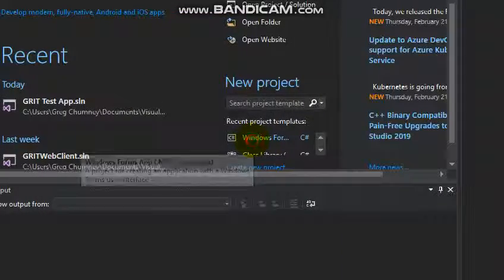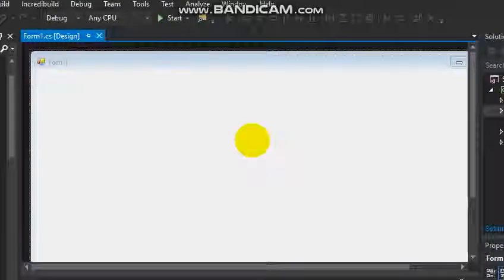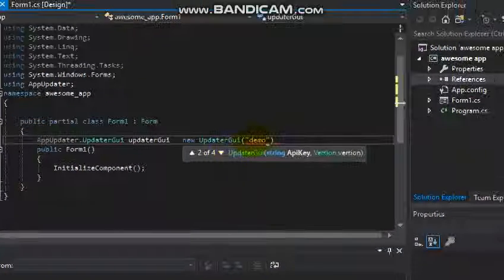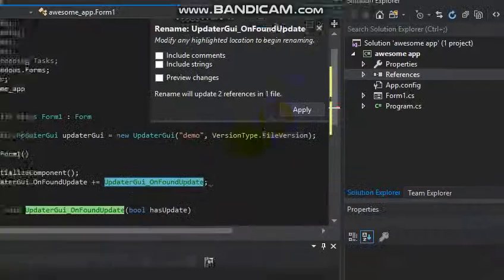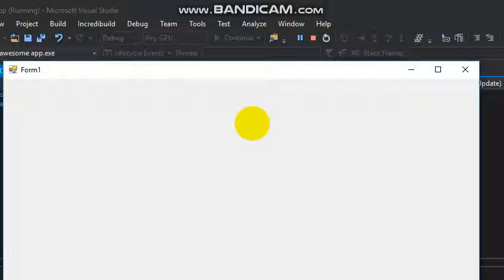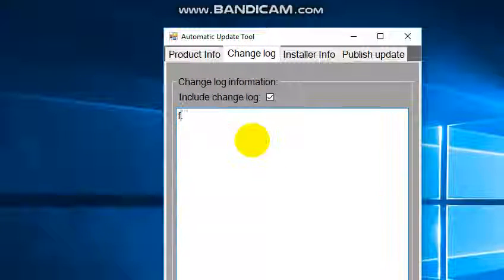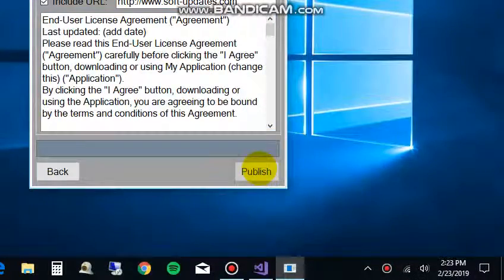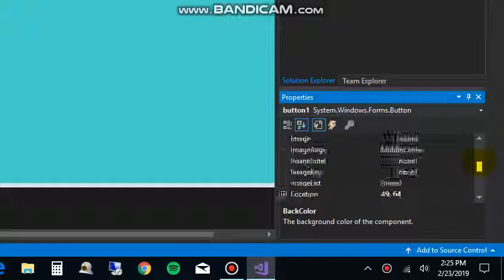how to part 1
In this 2 part tutorial I will show you how to integrate the automatic update tool into your c# or vb dot net project and allow your apps to check for updates automatically!